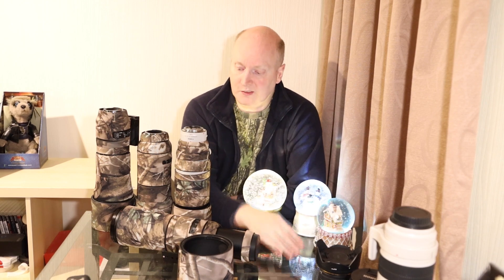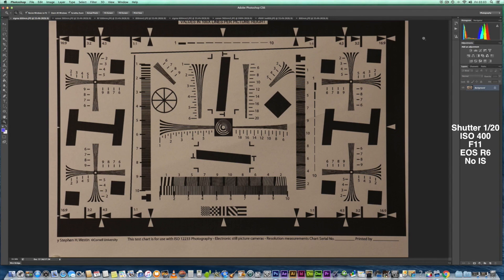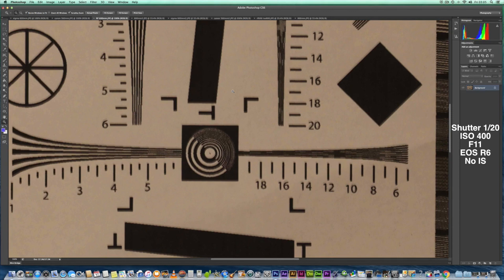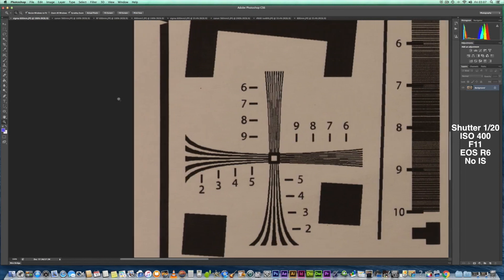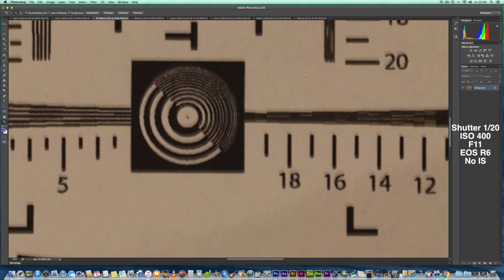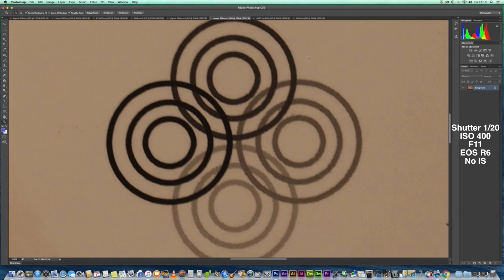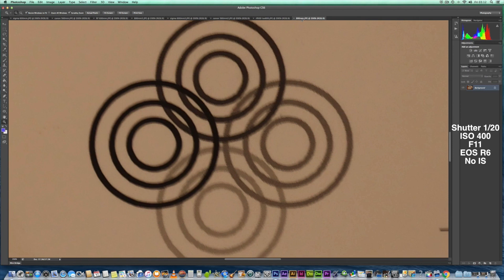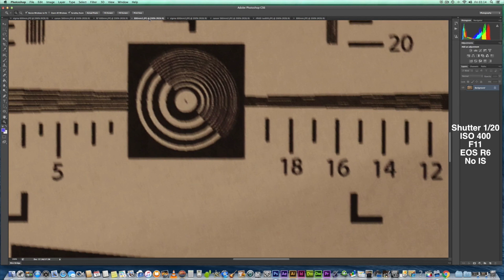Canon RF 600mm vs 800mm F11 Sharpness Chart Test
In this test we are looking at the sigma 150-600mm canon EF 100-400 II and RF 600mm and 800mm f11 lenses. I am looking at the sharpness of these lenses.